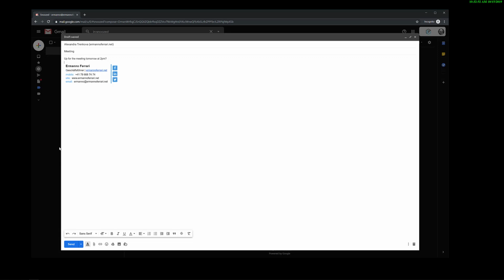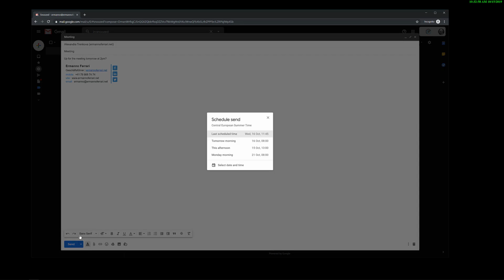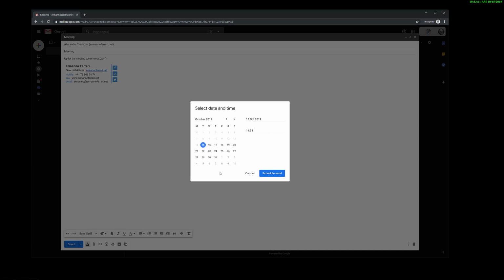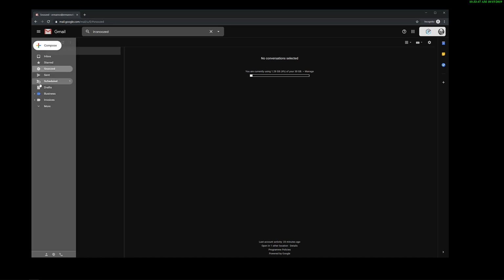How to send mail later in Gmail and G Suite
In this video I'll have a look at the Schedule Send feature in Gmail and G Suite.